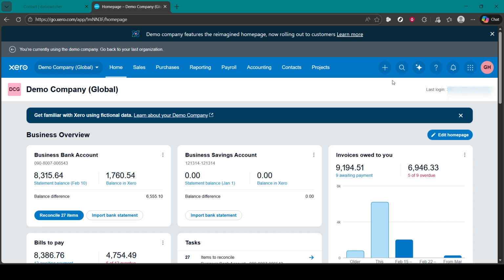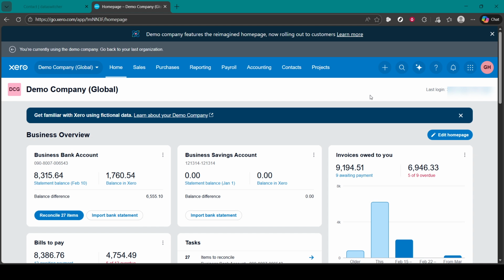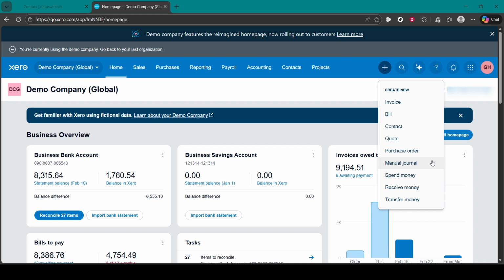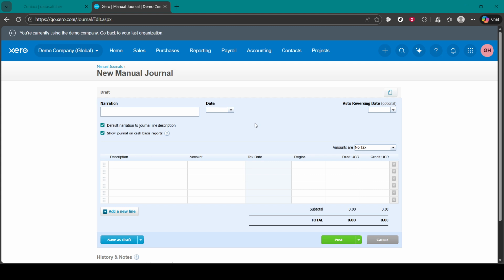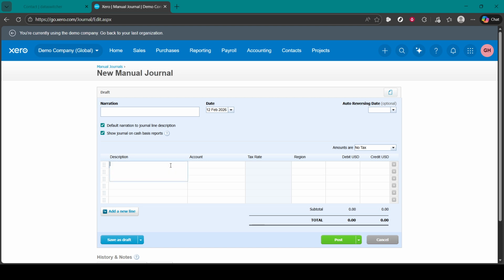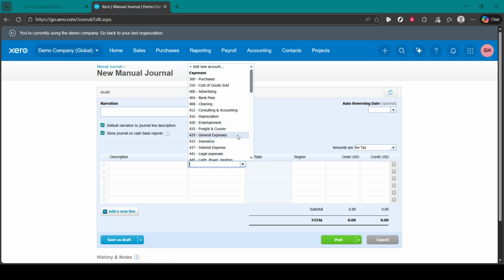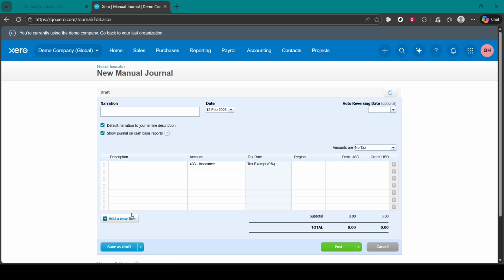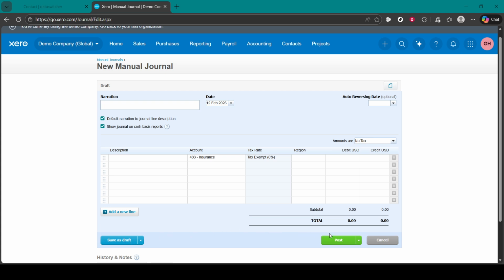How To Create Journal In Xero (Easiest Way)(2026 Guide)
Need to record a non-cash transaction or adjust your ledger? In this 2026 updated tutorial, I show you the easiest way to create a manual journal in Xero. Mastering the manual journal workflow is essential for handling depreciation, year-end adjustments, and correcting account balances to ensure your financial reports remain professional and accurate during the current fiscal year.

We navigate the modern 2026 "Advanced Accounting" menu to demonstrate the full journal entry process. You will learn how to enter debits and credits, how to set up recurring journals for monthly expenses, and the best way to attach supporting documents to your entries for a clean audit trail. This professional guide is optimized for the latest software versions to help you manage your Xero organization with precision.